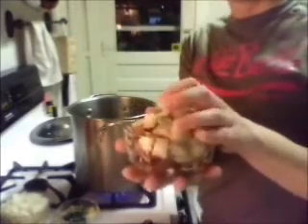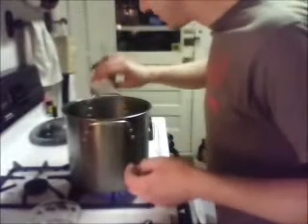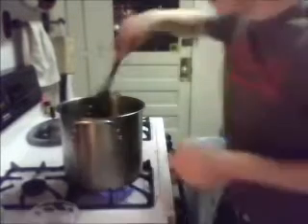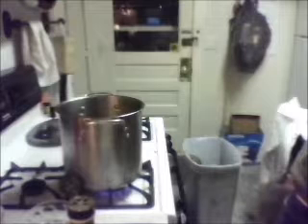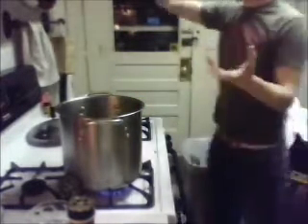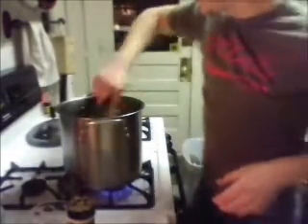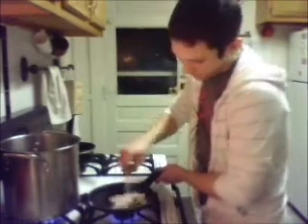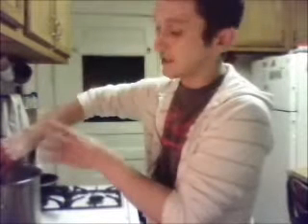BC - Frantastic - 1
Chicken Pot Pies for Fran's Birthday!